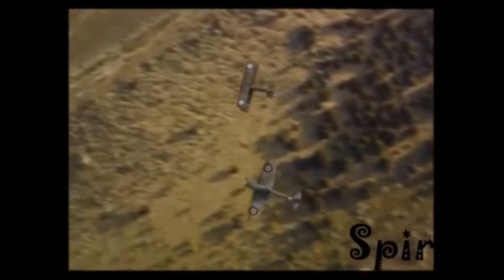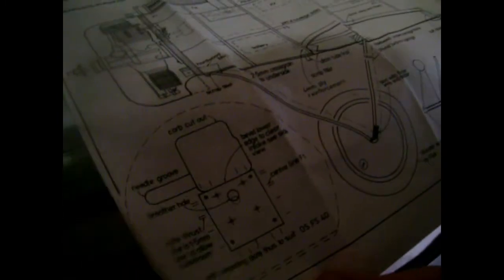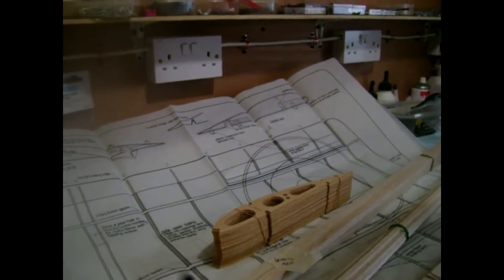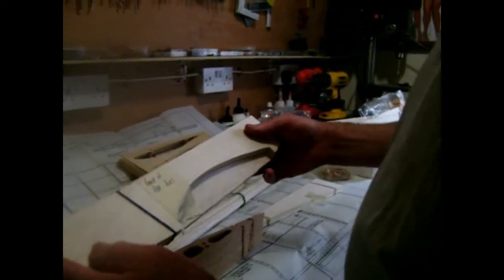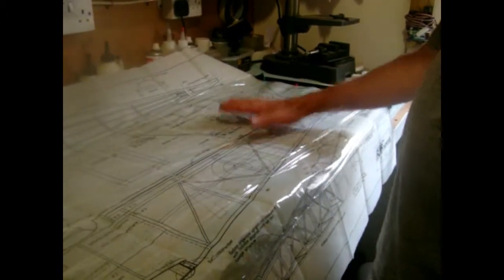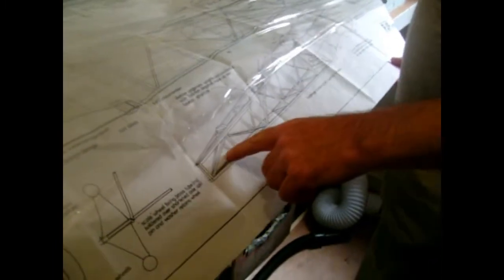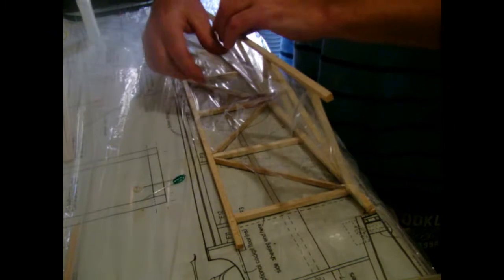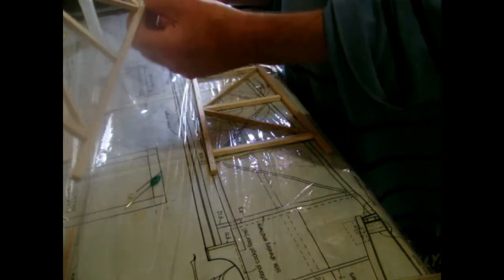sopwith pup 1/5th scale build intro ,start of fuse build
intro to sopwith pup build 1/5th scale plus start of fuse build